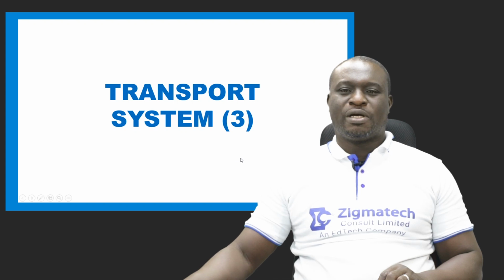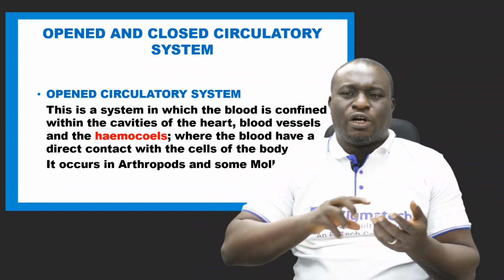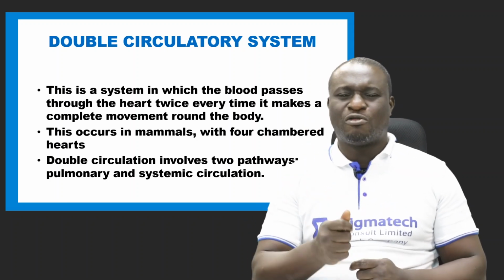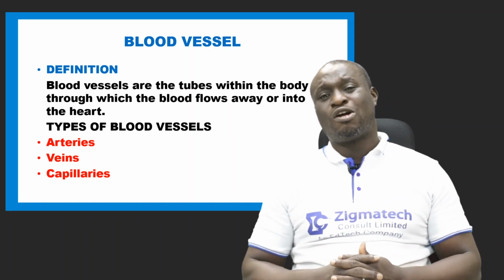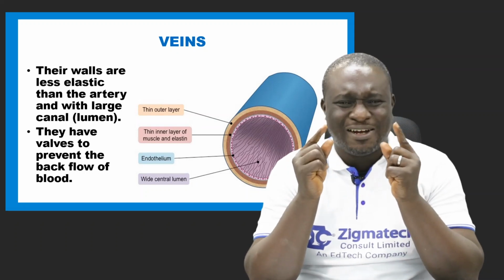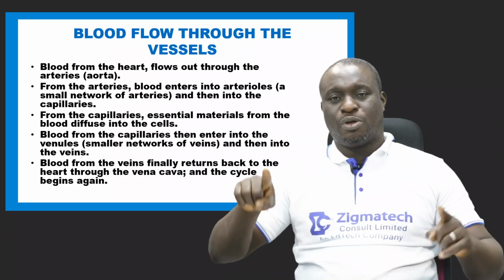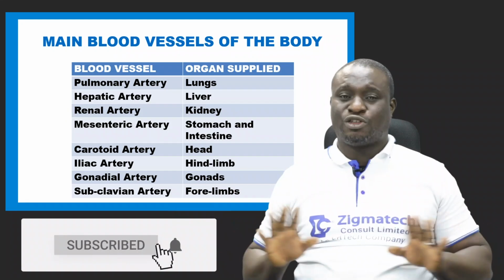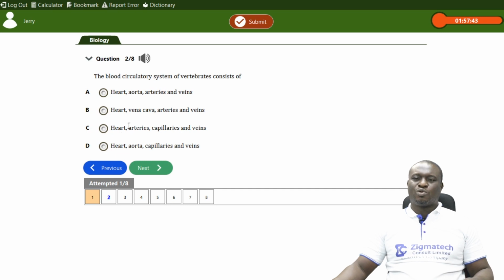TRANSPORT SYSTEMS III | BIOLOGY | EXAM GUIDE | LEARNING HUB | ZIGMATECH CONSULT LIMITED | EXAMGUIDE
DEFINITION AND TYPES OF CIRCULATORY SYSTEM
DEFINITION AND TYPES OF BLOOD VESSELS
BLOOD FLOW THROUGH THE VESSELS
MAIN BLOOD VESSELS OF THE BODY